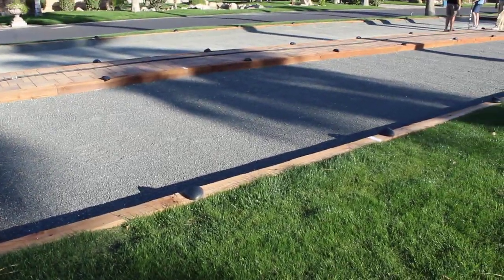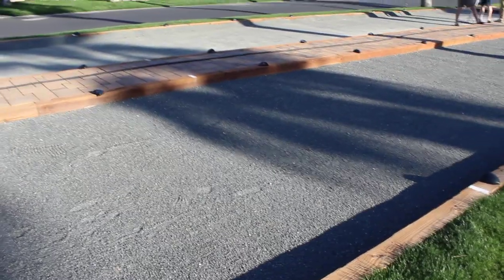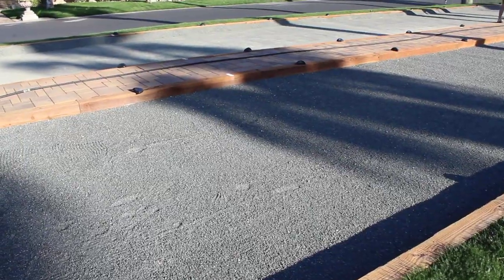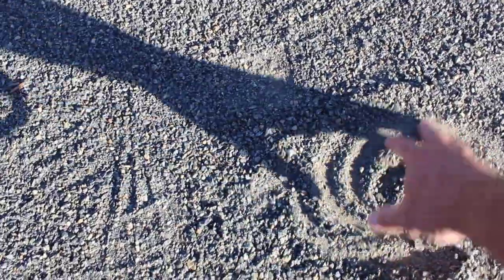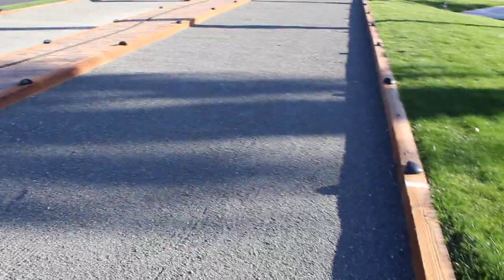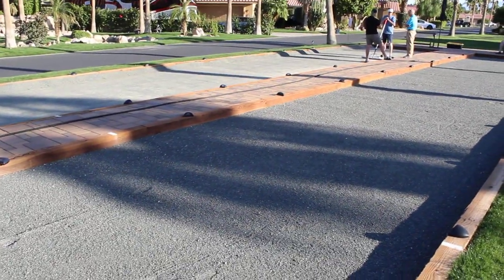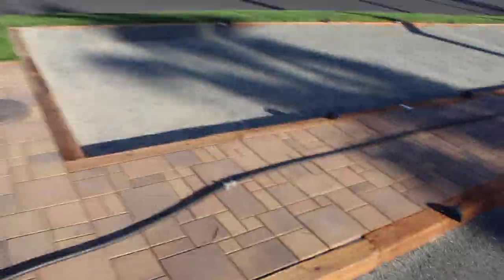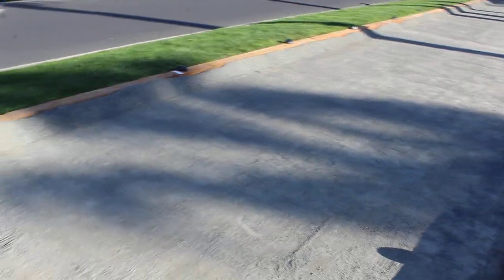Bocce Ball Court Surfaces Gone Wrong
There are many materials being sold that are horrible for playing bocce ball on, here is a great example.